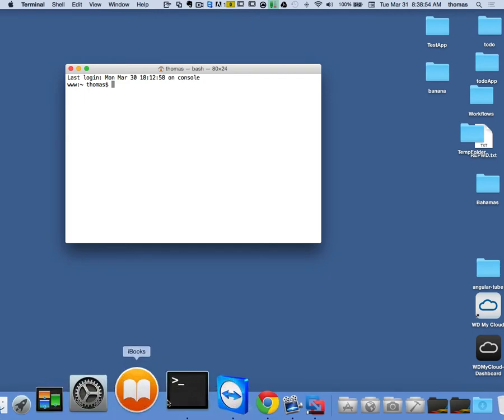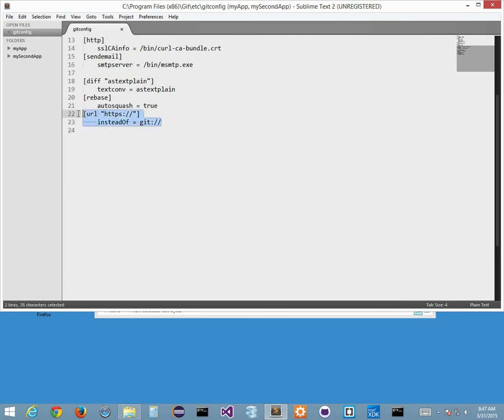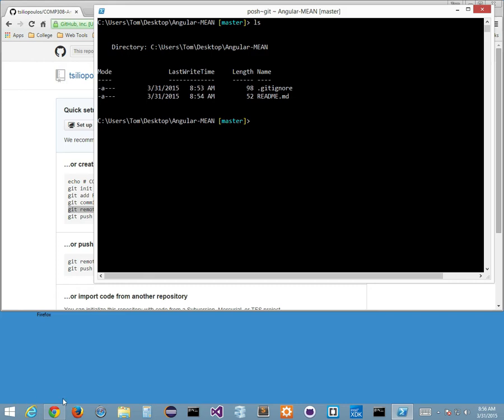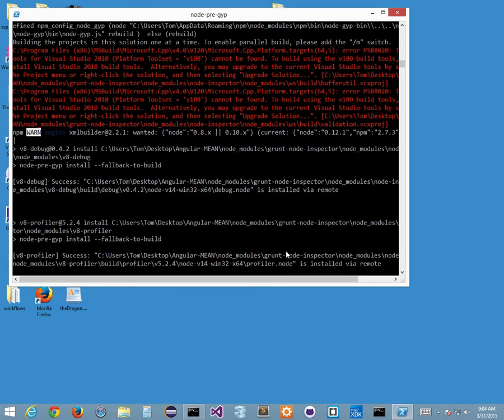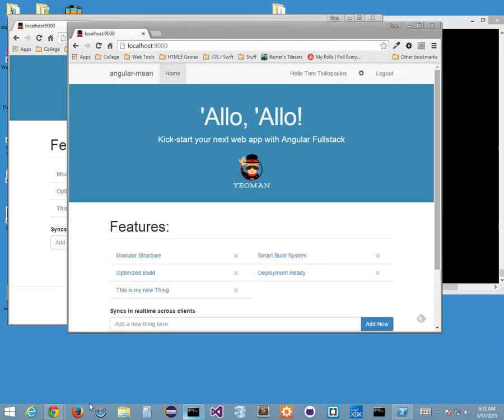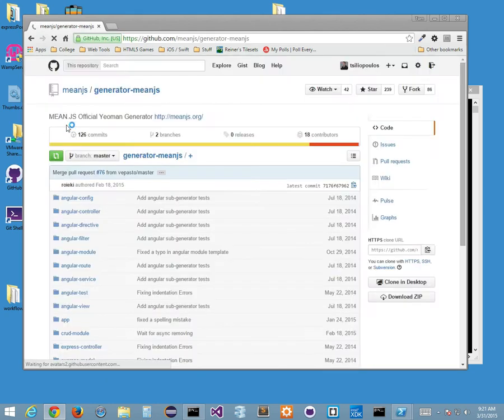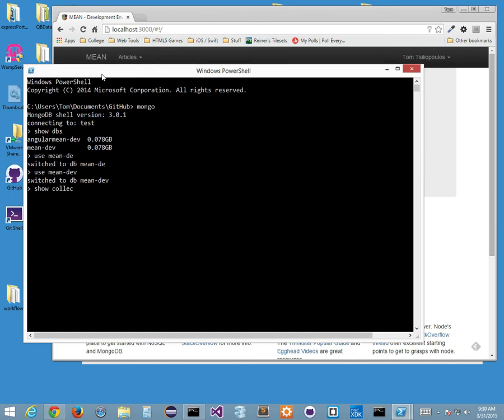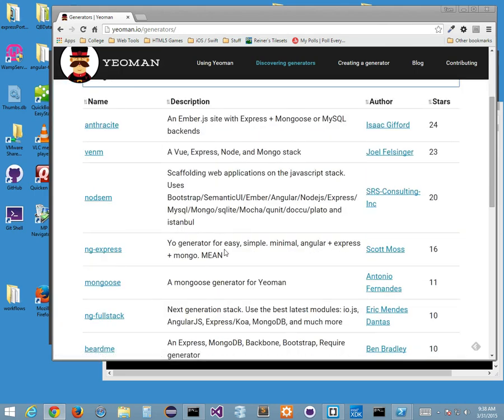COMP308 - Lesson 12 - Part 1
Yeoman Generator